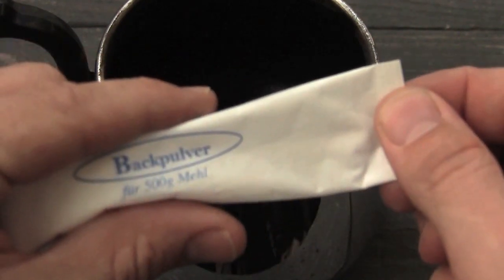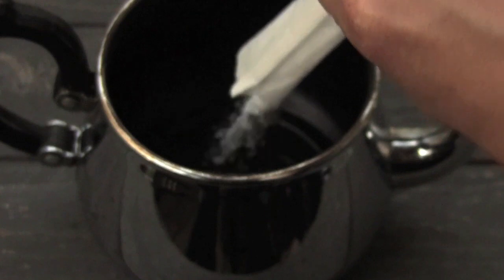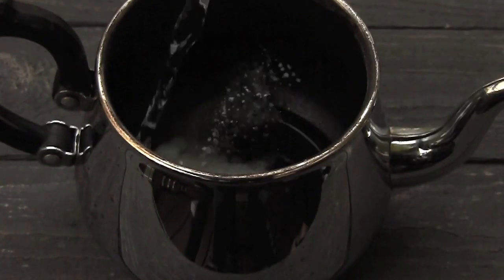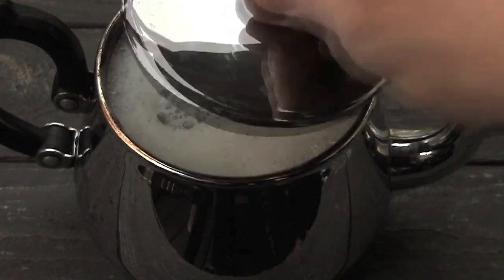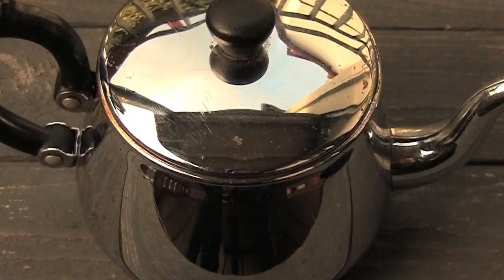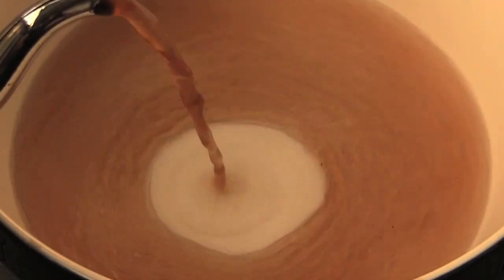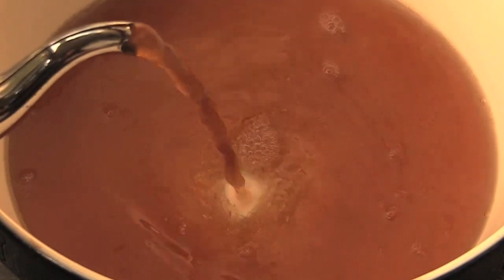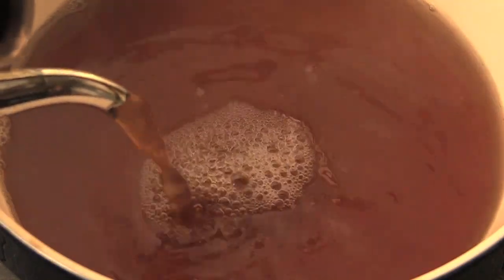Cleaning a teapot the right way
Cleaning a teapot might sound like a straight forward task, but doing it properly requires a little more thinking than you might think.

Want to earn money making your own "how to" videos? then check out our free ClipFlip app